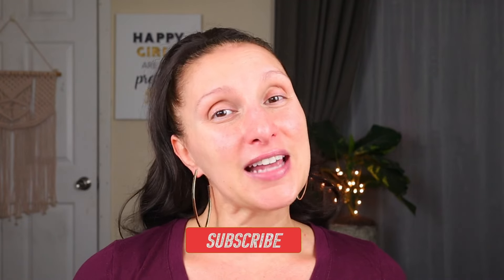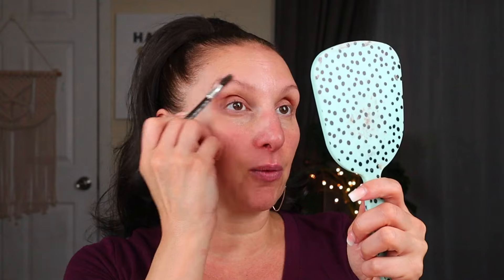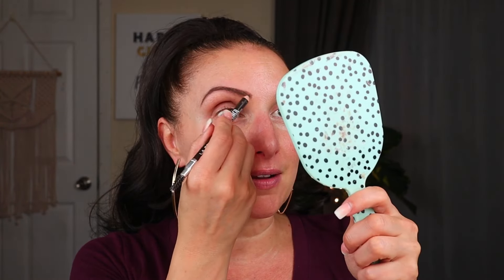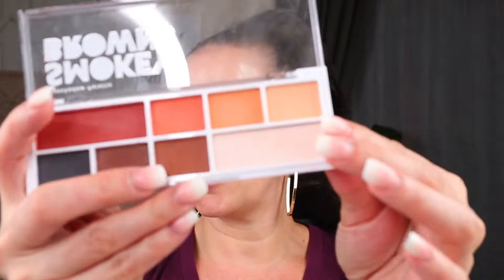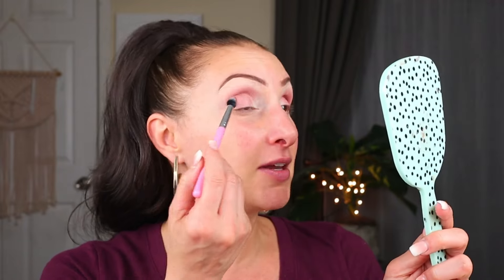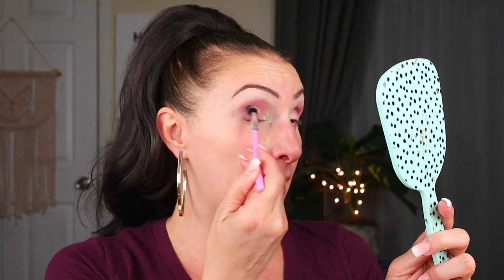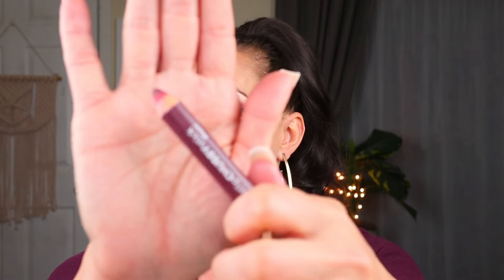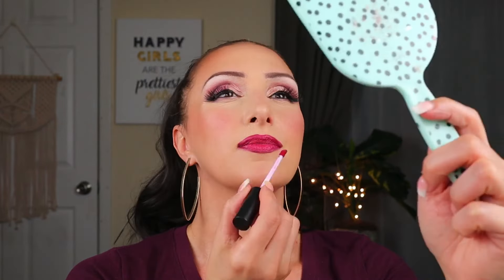🍒 BERRY🍒 MAKEUP LOOK for thanksgiving2024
Today I’m showing you a Berry makeup look perfect for Thanksgiving! The best part is that this tutorial uses all budget makeup!

❤️MAKEUP USED IN THIS VIDEO❤️

* La Colors Brow Pencil (Dark Brown)
* BPure Essentially Ageless Concealer (Light)
* La Colors Eye Primer
* Beauty Intuition Smokey Browns Palette
* La Colors 6 Pan Palette (Playful)
* La Colors Liquid Shadows (Pretty Poppin’ & Mystical)
* Beauty Intuition Mascara
* La Colors Eye Marker (Black)
* La Mercerie Lashes (
* BPure Essentially Ageless Foundation
* La Colors Pressed Powder (Nude)
* La Colors Bronzer (Bronze
* La Colors Blush (Berry Plum)
* IONI Highlight & Bronze (Golden Glow)
* IONI Eyeliner Pencil (Black)
* IONI PhatLip Chubby Stick (Plum)
* IONI Liquid Lipstick